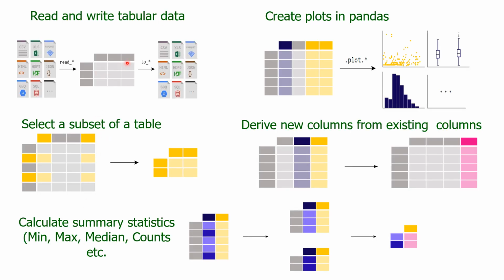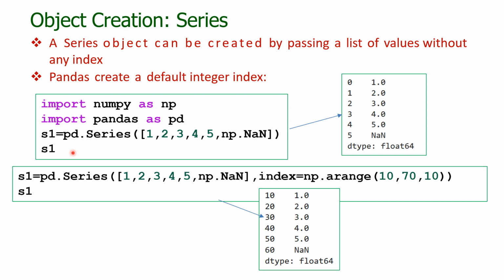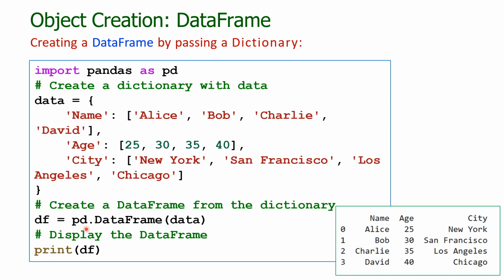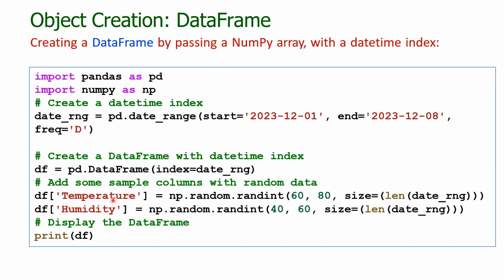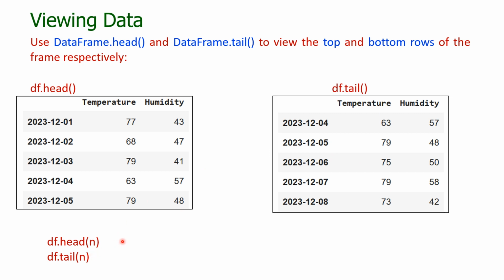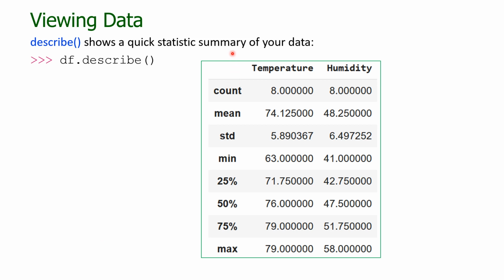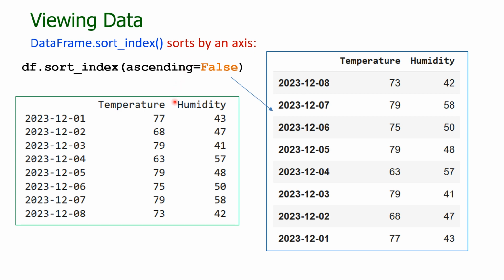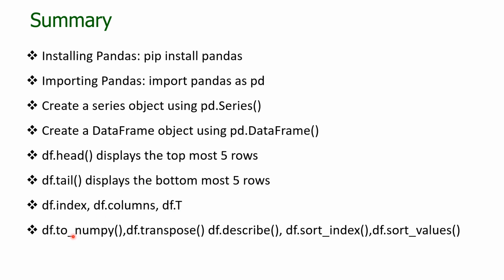Python Programming for Beginners: WEEK-16 | Module-20.3: Pandas - Overview, Creation & Viewing Data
Python Programming for Beginners: WEEK-16 | Module-20.3: Pandas - Lecture-1. Overview, Creation & Viewing Data

Instructor Details:
Prof. K. Radhika